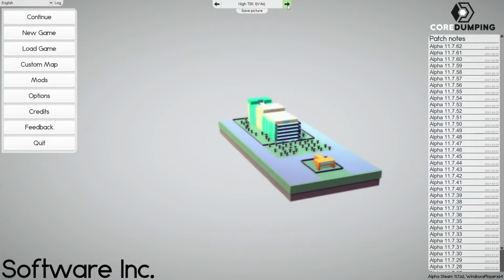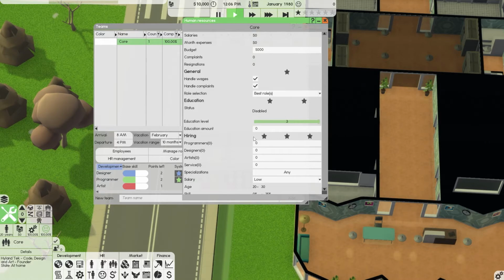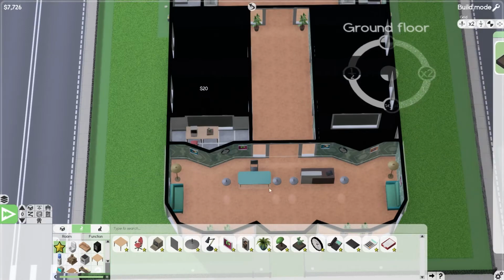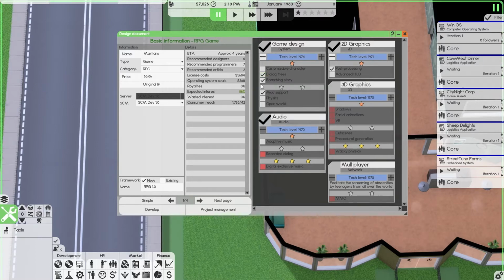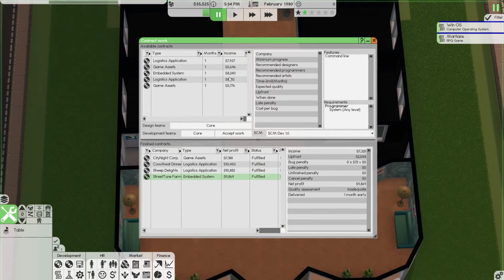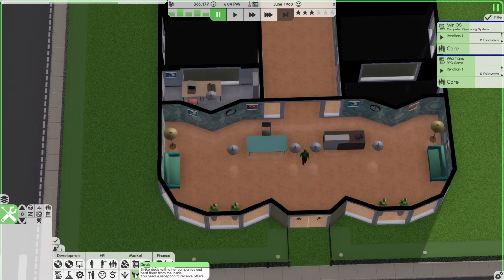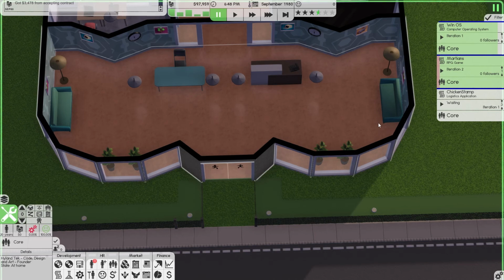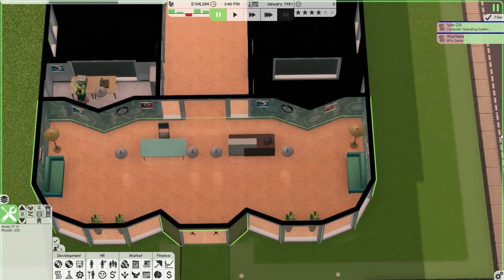Software Inc Play & LRN, on Hard, S 2 | E 1, New Strategies!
Software Inc  Play &  LRN on Hard, S 2 | E 1, New Strategies Guides Series.
Character, office, core setup, contracts to deals with new strategies for success!